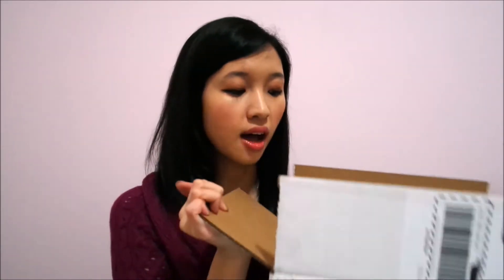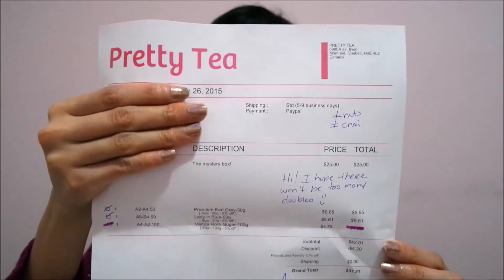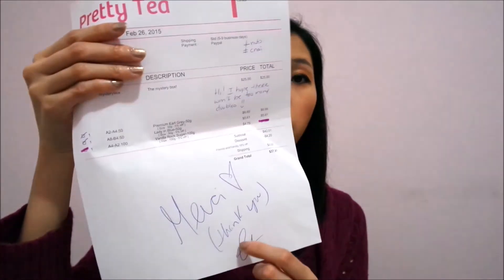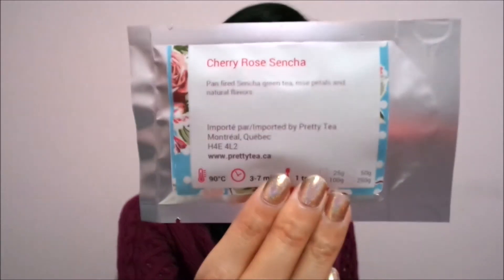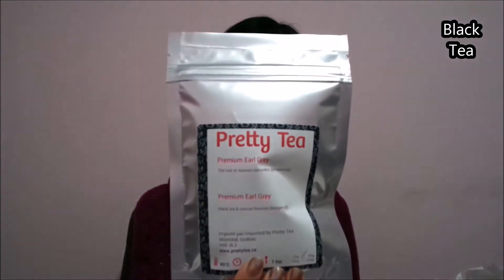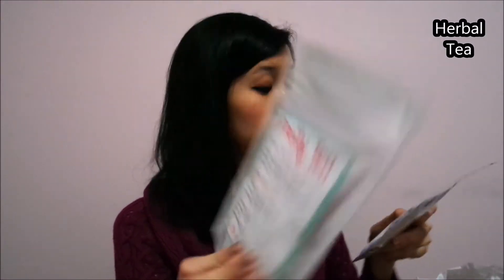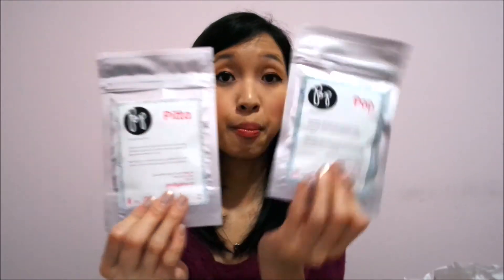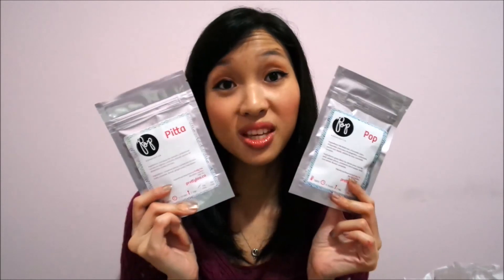2nd Mystery Box from Pretty Tea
Products mentioned:
- Zesty Kisses
- Premium Earl Grey
- Lady in Blue
- Melon Lemonade
- Japan Genmaicha
- Rooibos Bourbon
- Organic Peppermint
- Popspirits pop
- Popspirits pitta
- White Hibiscus
- Sencha Cherry Rose
- Brazilian Green Maté
- Oolong Berry
- Herbal Ginger Elixir
- Ginger Lemon